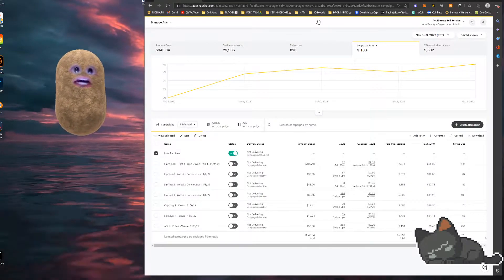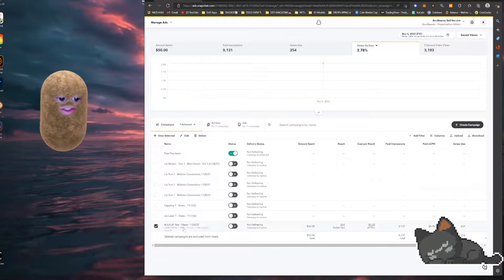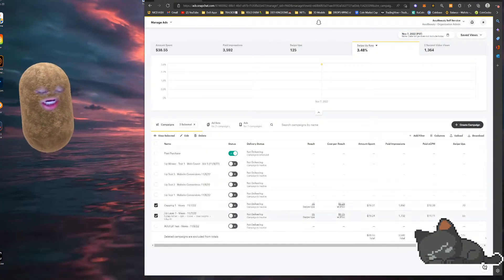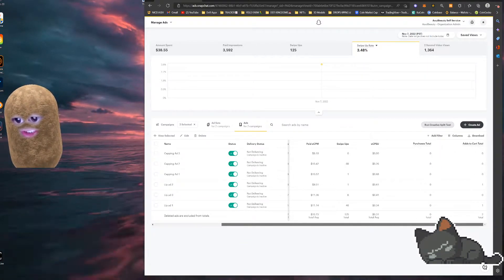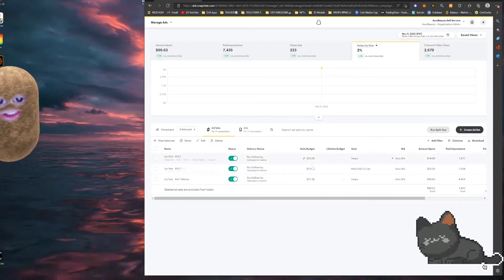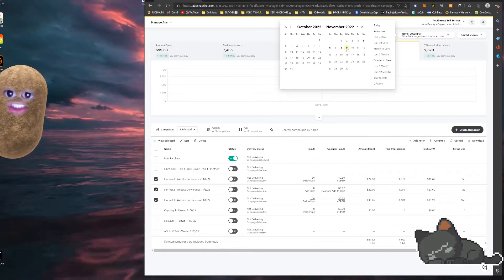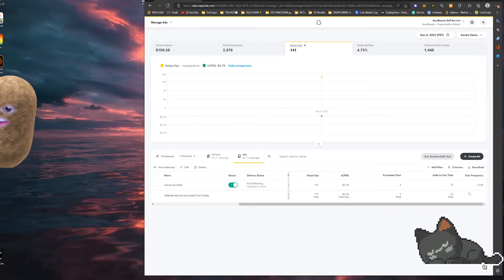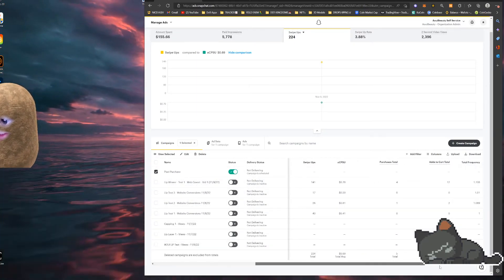Snapchat ads Strategy: How to unlock Pixel Purchase on Snapchat ads 2022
Hopefully this helps those that are looking to unlock pixel purchase on snapchat ads in 2022